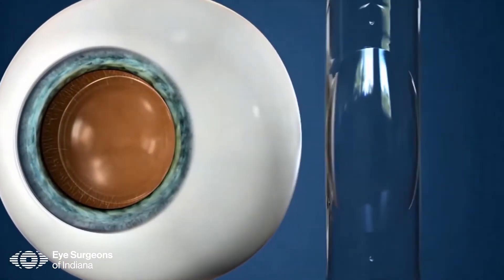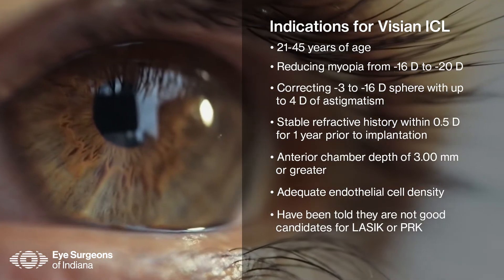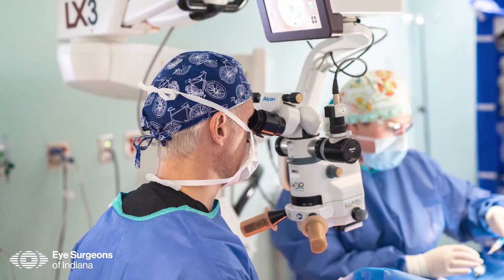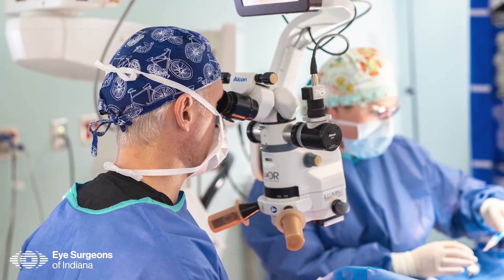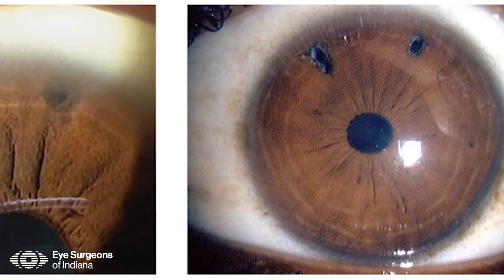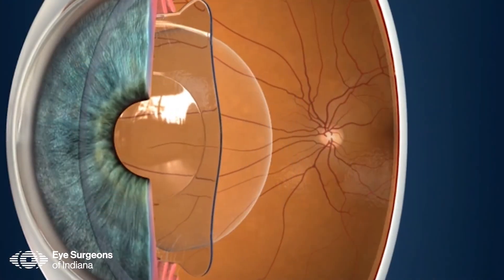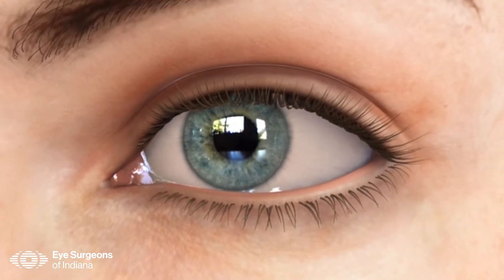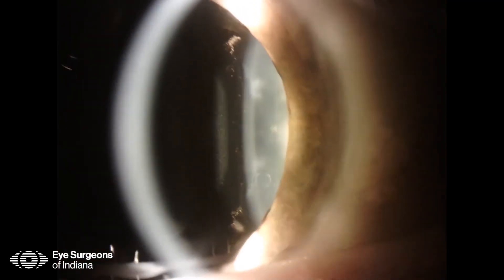Eye Surgeons of Indiana: Optometrist Education Series - Visian ICL: Implantable Collamer Lens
Dr. Anthony Lombardo, Dr. Damon Dierker, & Dr. Nathan Morrow of Eye Surgeons of Indiana discuss Phakic IOLs and the Visian ICL: Implantable Collamer Lens